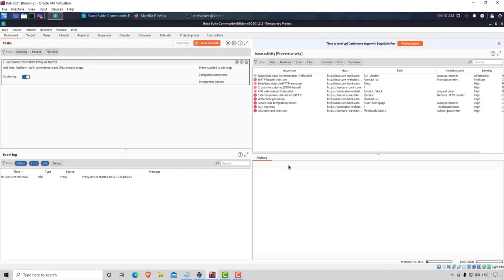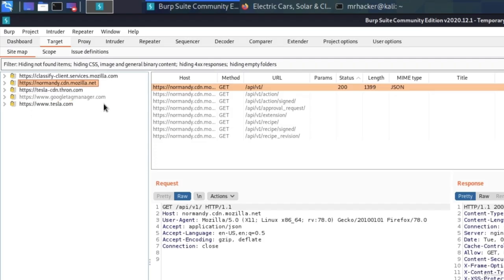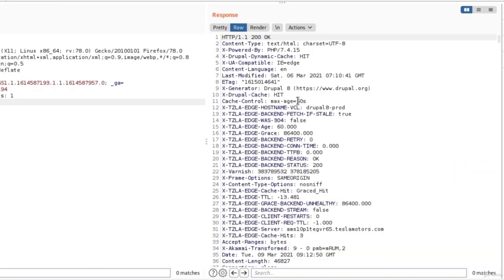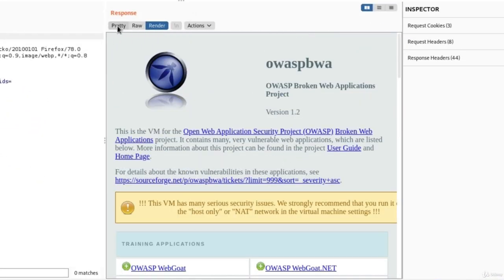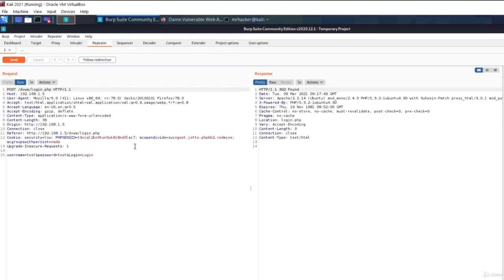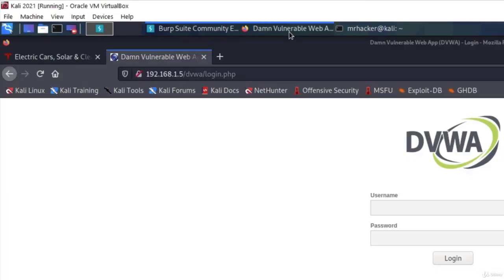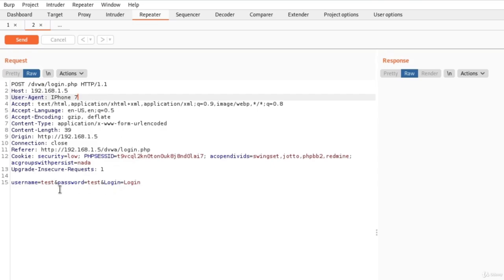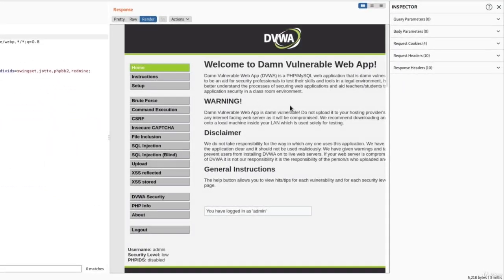003 Burpsuite Repeater